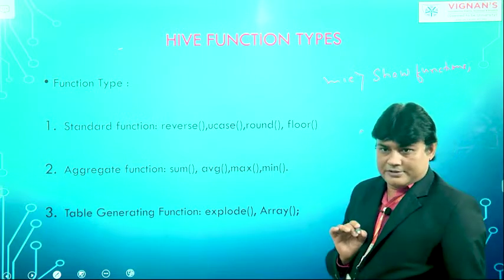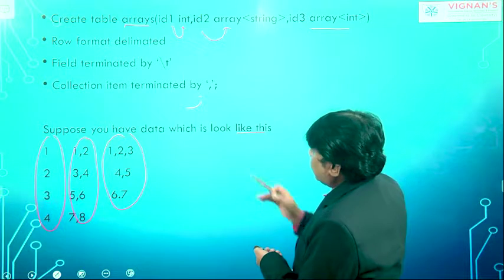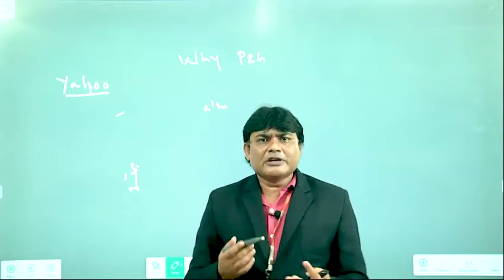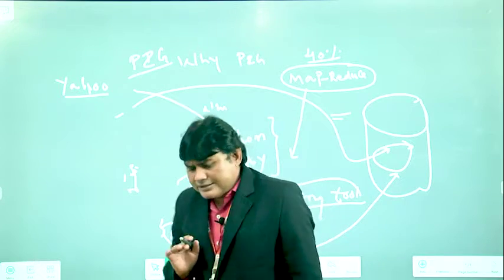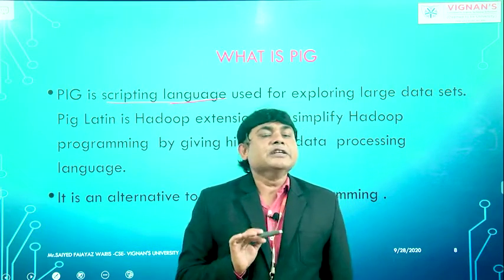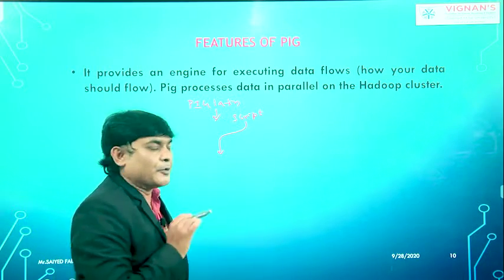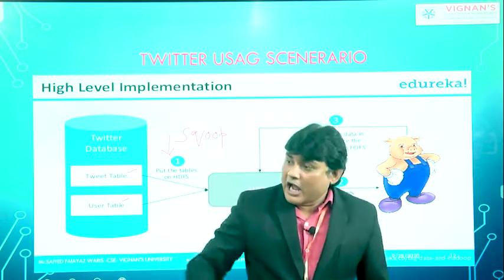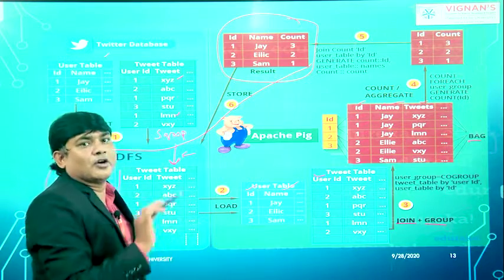HIVE FUNCTION AND INTRODUCTION TO PIG